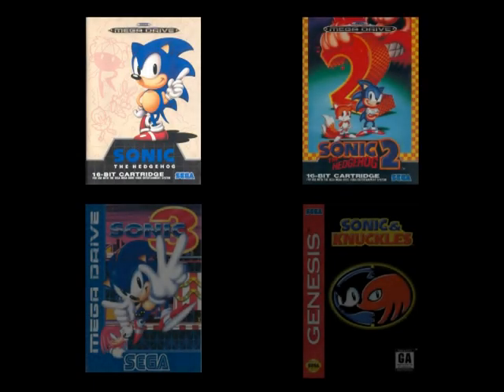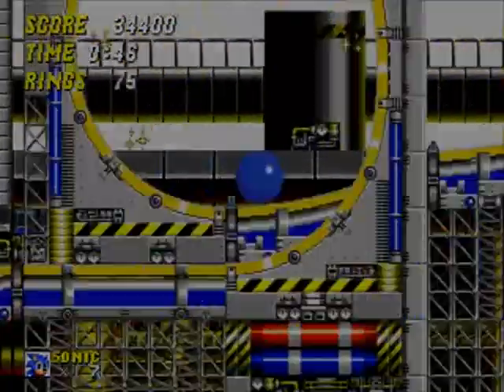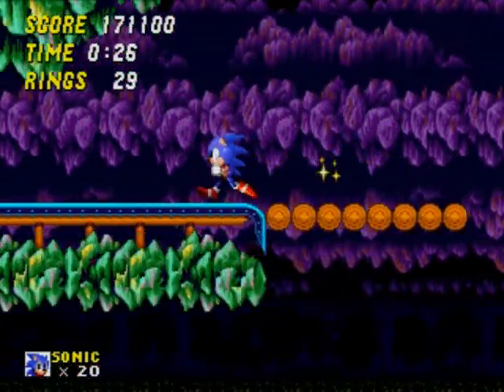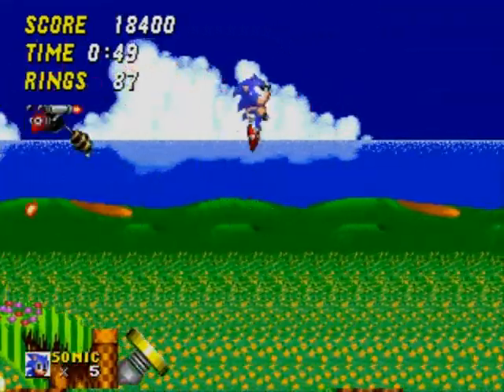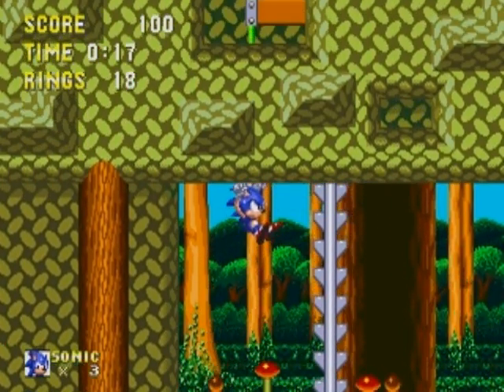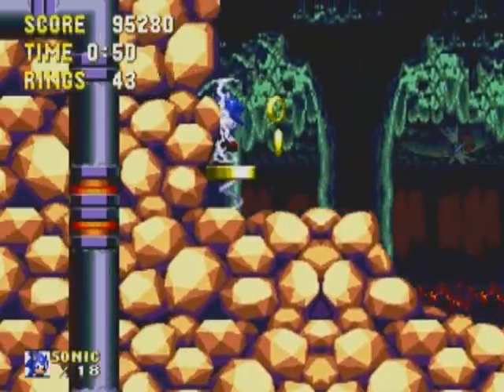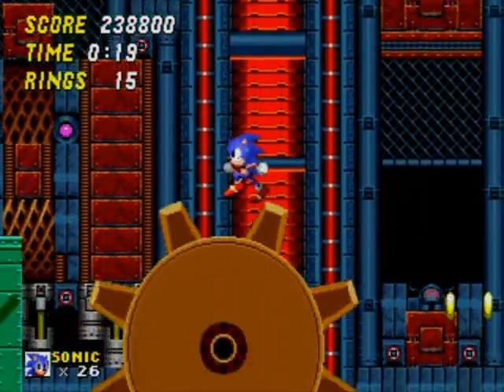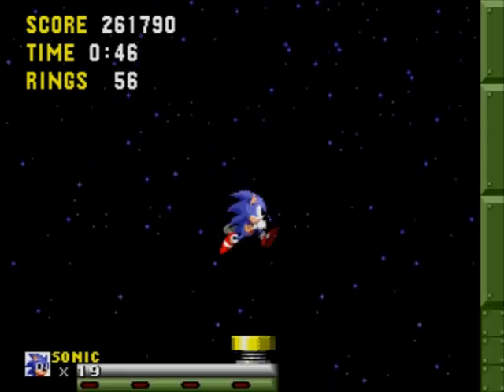Raiko's Top 10 Sonic The Hedgehog Zones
Raiko returns to VGgameplay after an 11 month absence with his countdown of his top 10 Sonic the Hedgehog zones!